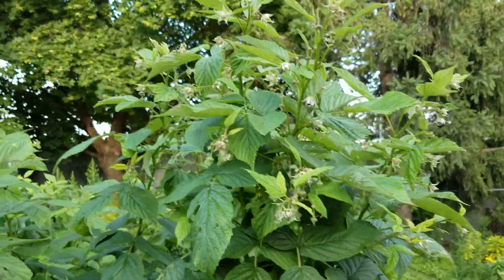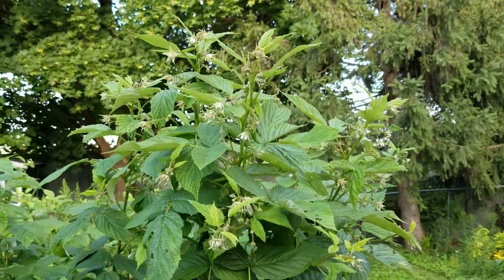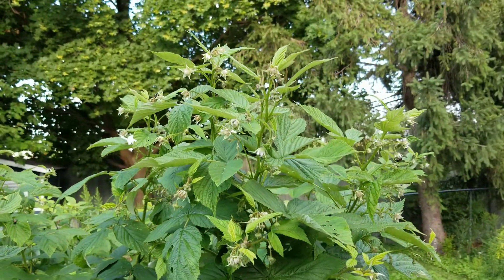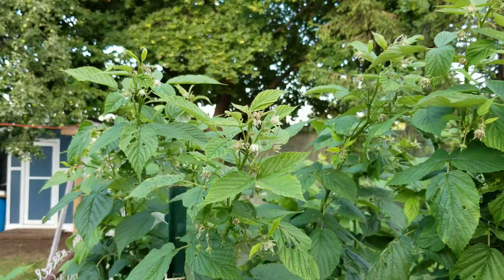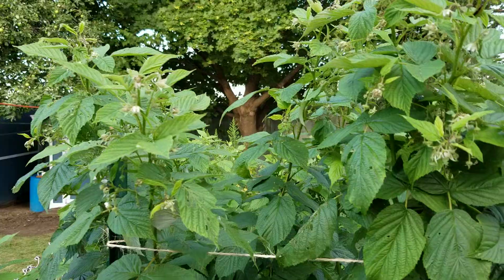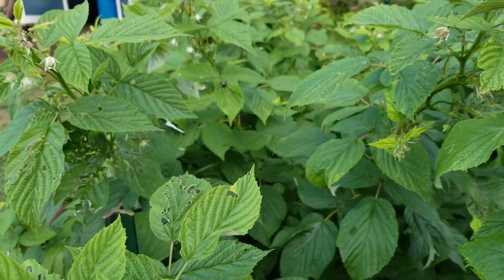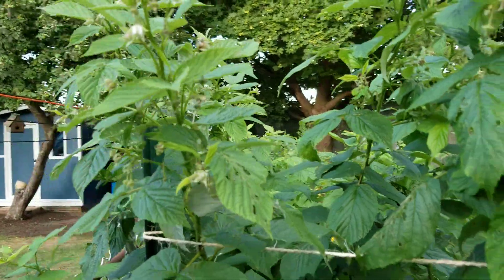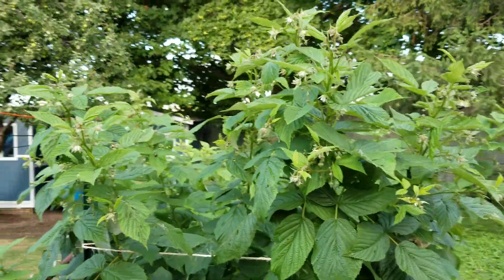Raspberries and Mount Joy Butterfly Conservatory mission statement MJBC.08132019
The Raspberries are beginning to bloom. The insects love it. I decided to cover a little about developing the micro ecosystem I have started. Diversity is the key and backup. I usually add 3 or 4 plants of something new, one each into different areas, sun, sun-shade, shade, dry, moist. I am now at the point of adding unusual or seldom planted native Ontario plants. I may remove a prickly weed and a little of the aggressive undergrowth but for the most part it is wild. I will elaborate in a later video on how the micro ecosystem was developed. Years and years ago. To be continued.